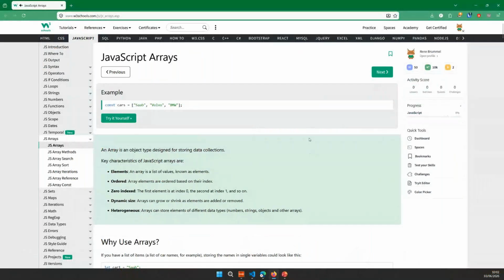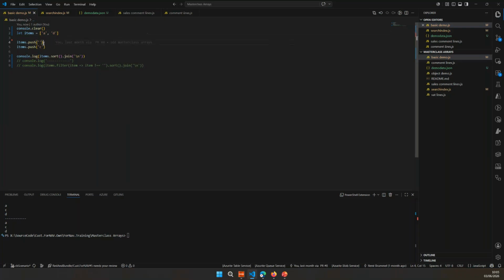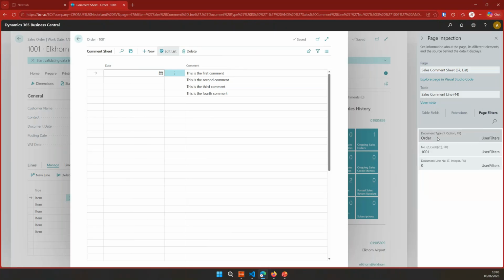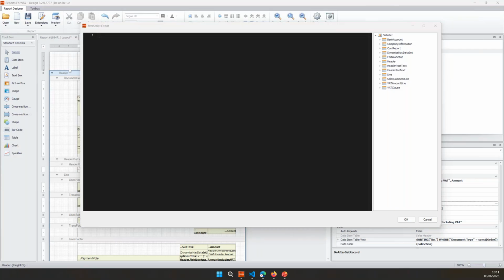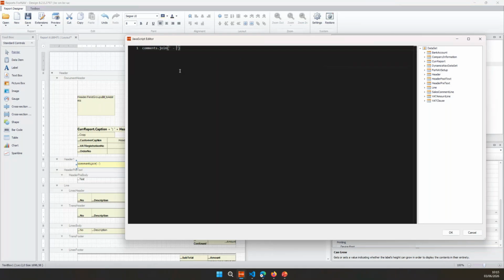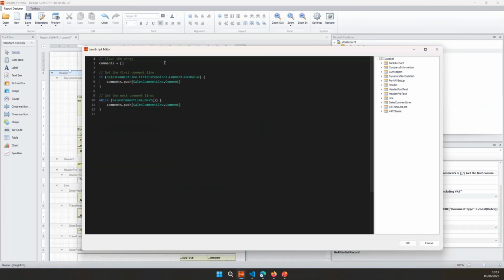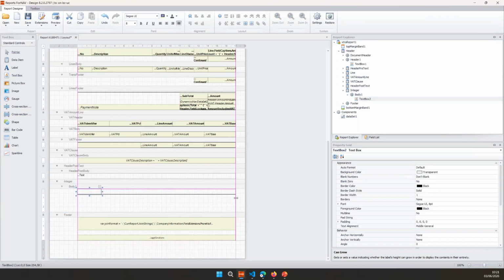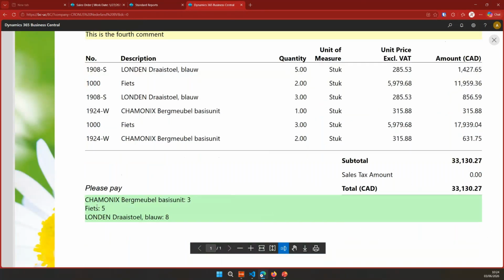FORNAV JavaScript mastery, Arrays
Enjoy a cup of coffee, and watch this short video to learn how to use JavaScript arrays in FORNAV reports to collect, organize, summarize, and present report data.